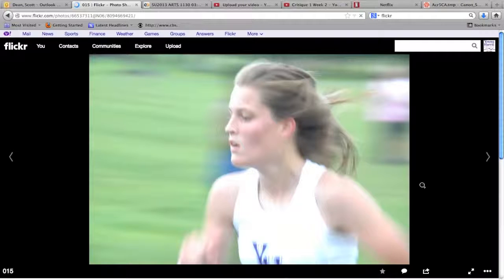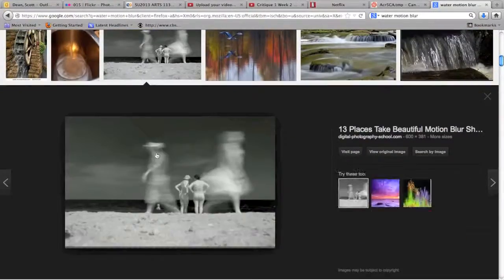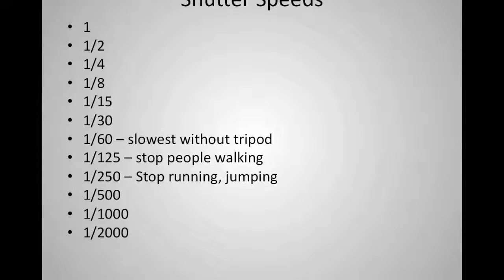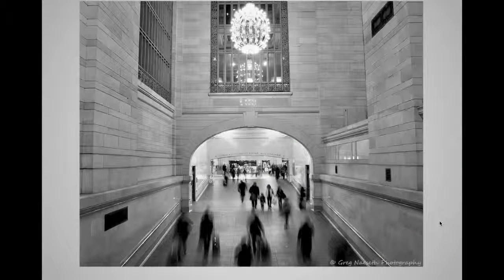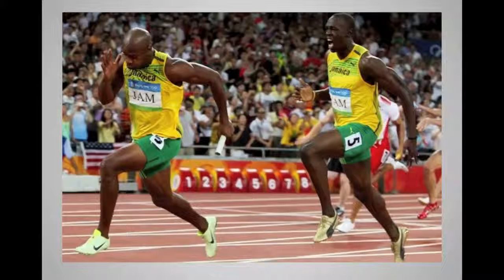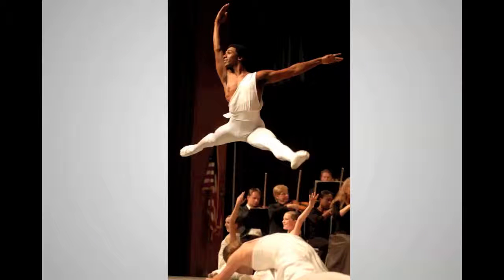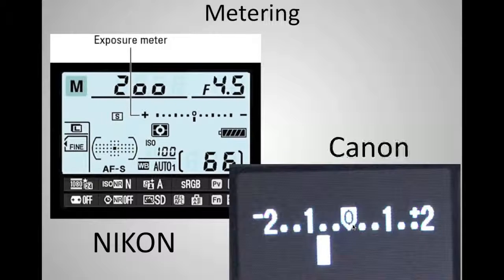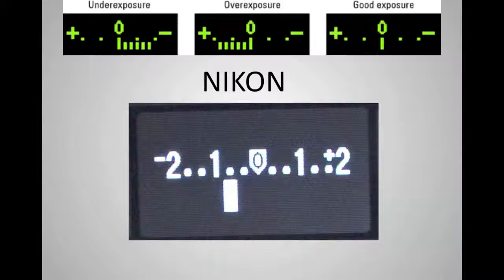Shutter Speed 2